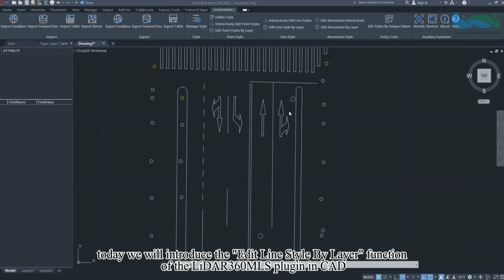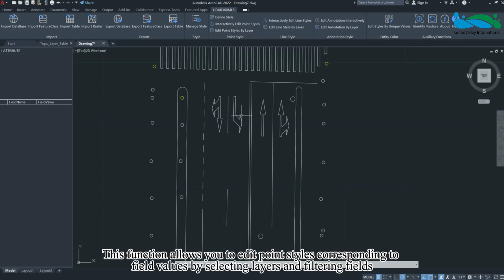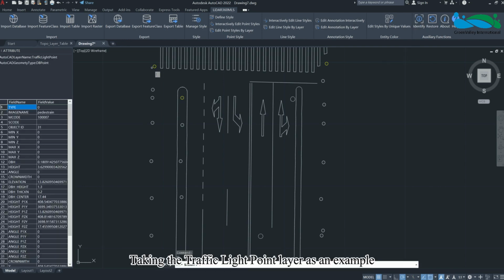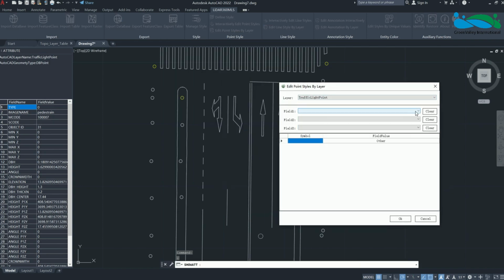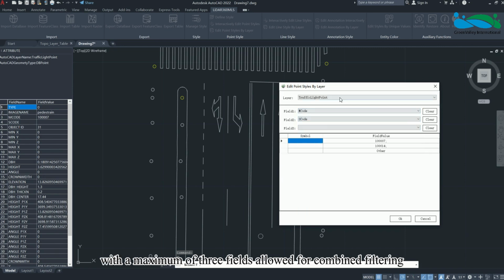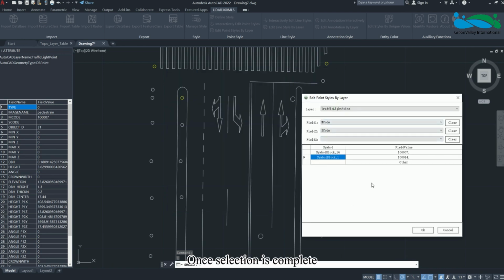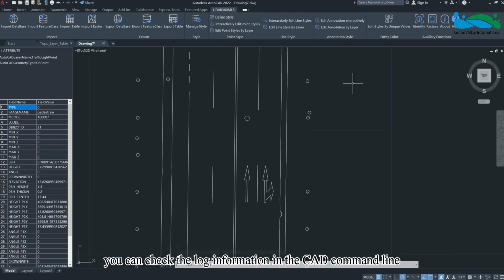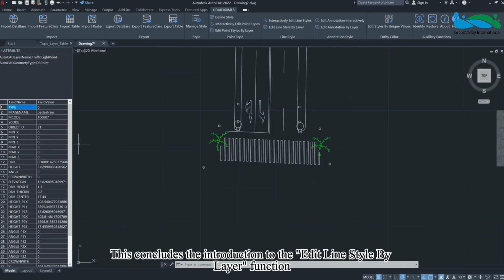CADPlugins | 7 Batch set point symbolization styles by layer - LiDAR Software Tutorial